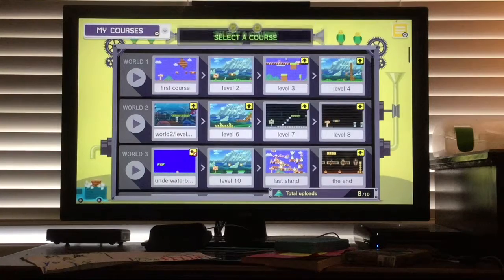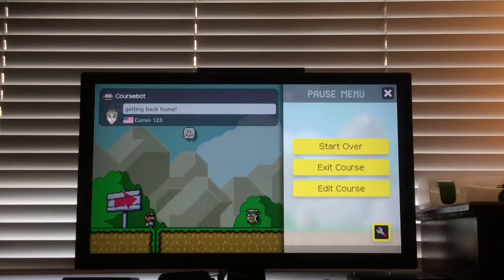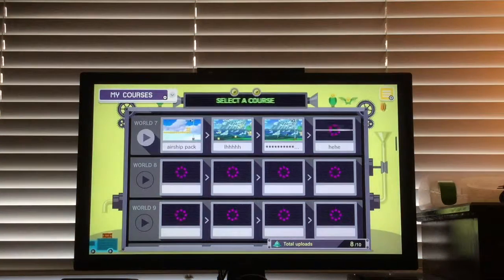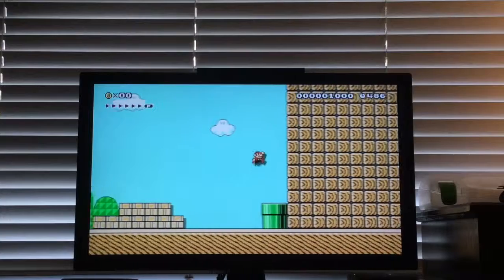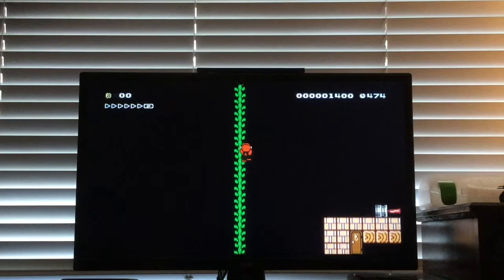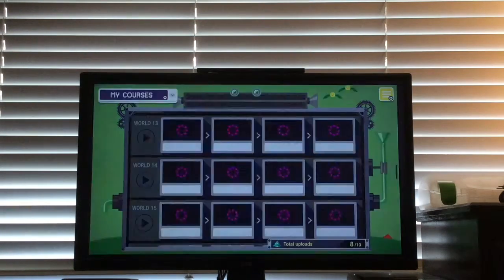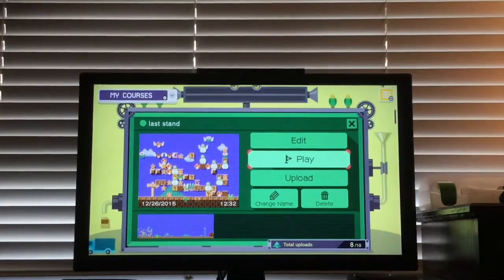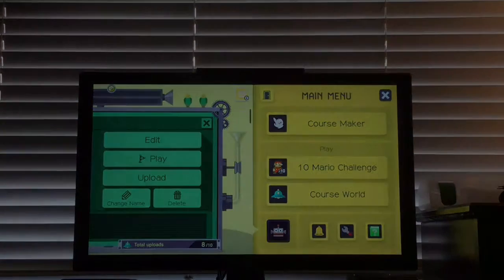Super Mario Maker fun